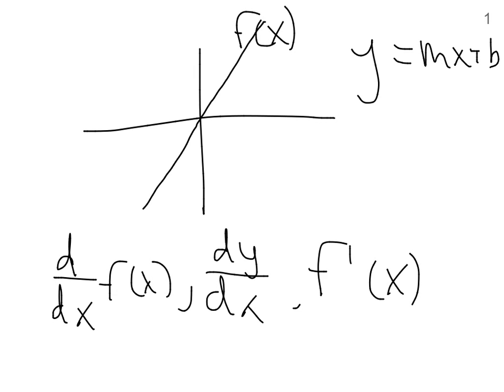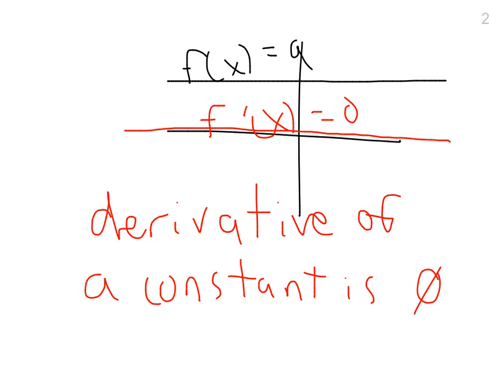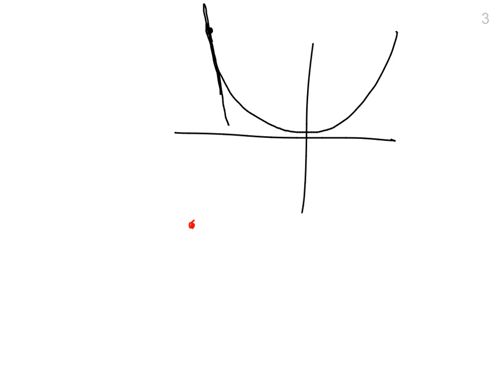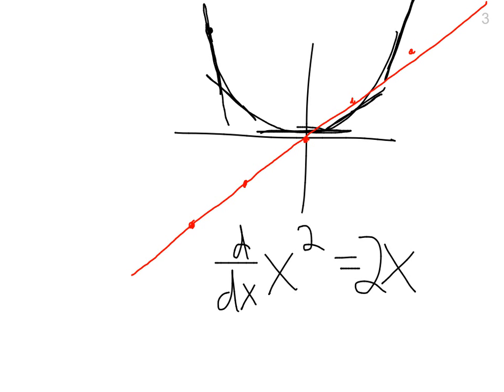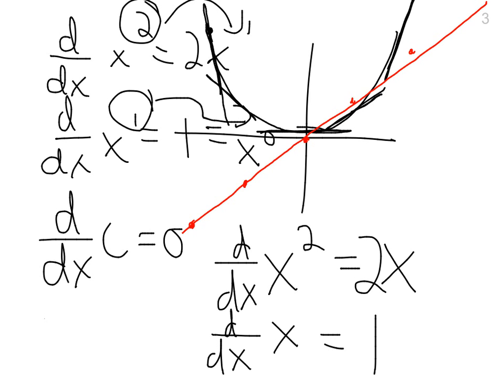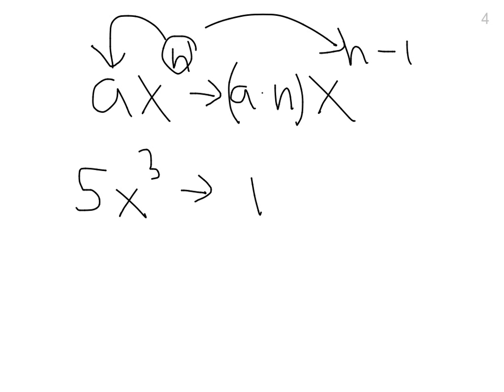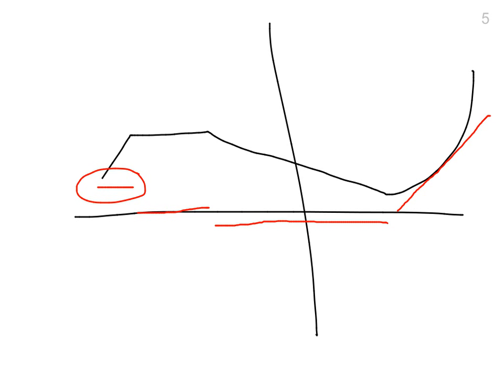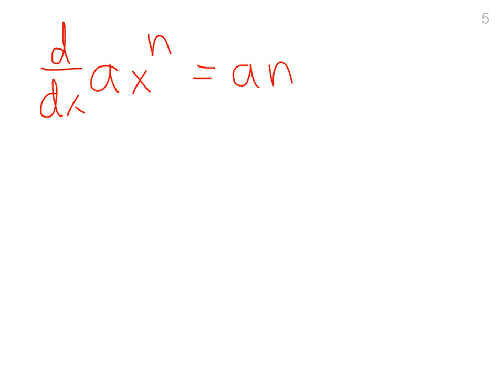How to Sketch the Derivative & Power Rule Intro - Essential Calculus Video 6